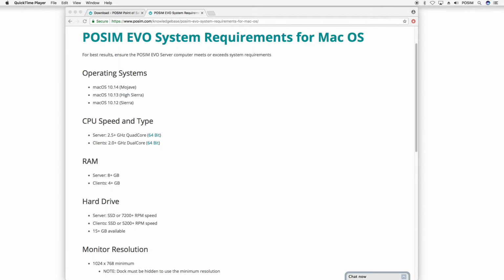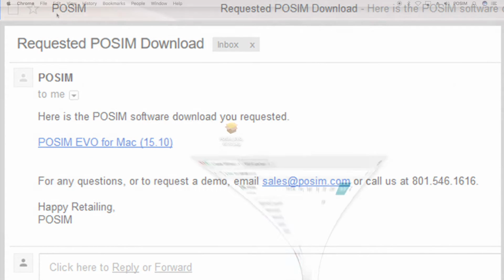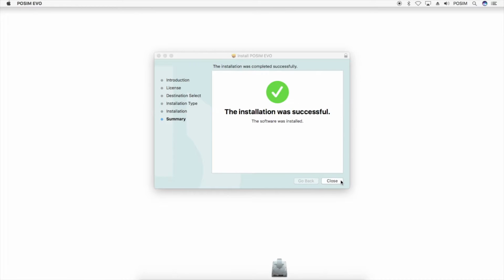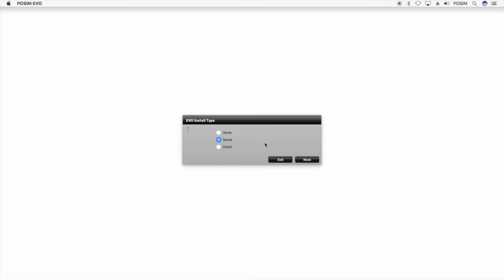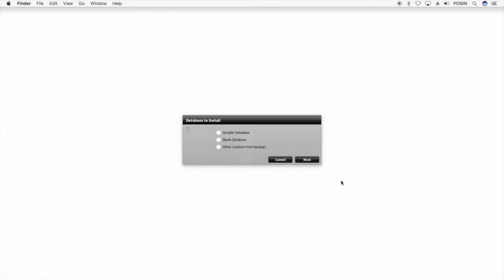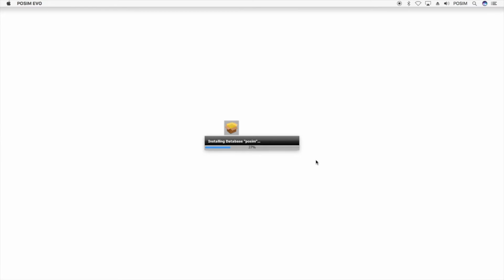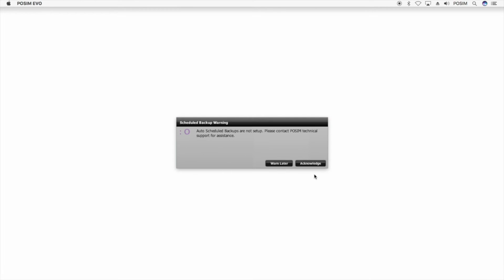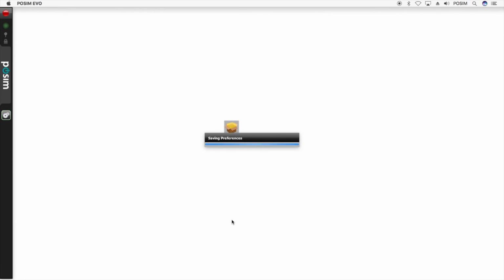Getting Started - Installing POSIM on Mac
Installing POSIM and understanding client/server on the Mac.